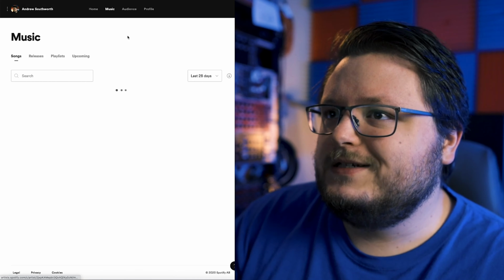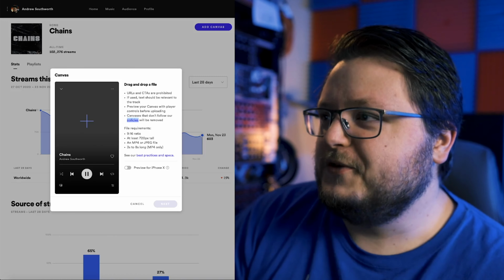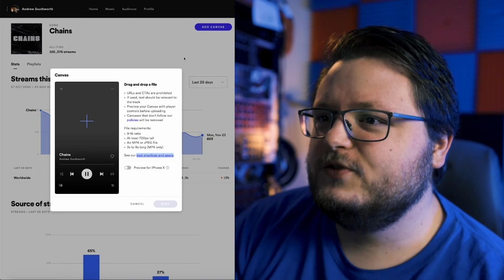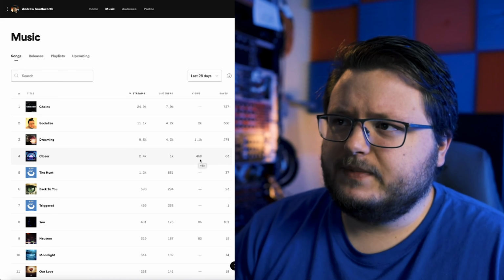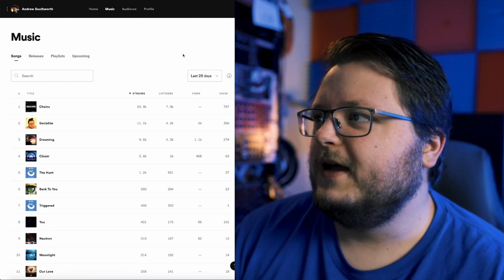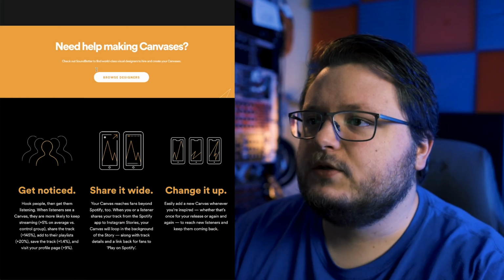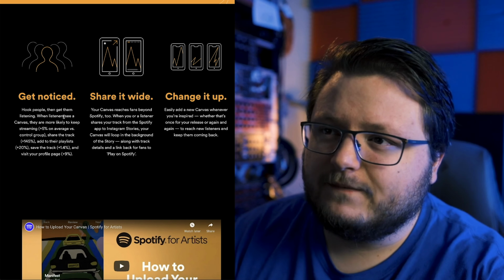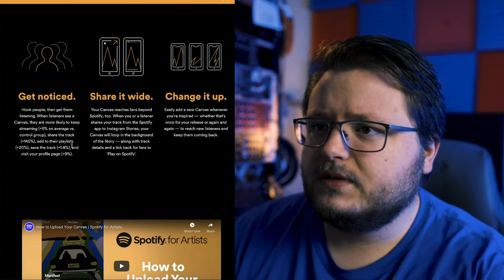Spotify Canvas Tutorial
Now EVERYONE can get Spotify Canvas! This is a Spotify Canvas tutorial where I show you how to setup Canvas, how Canvas can and can't help your music marketing, and some statistics and opinions i've had from having Spotify Canvas for a few months. Moral of the story, everyone should use Canvas since you have it, but its not necessarily going to help get your song more streams on its own.

Music Gear I Use:
DAW: Logic Pro X & Ableton Live 10 Suite